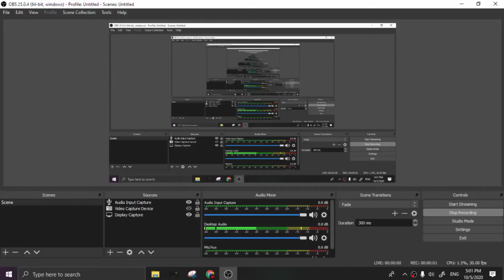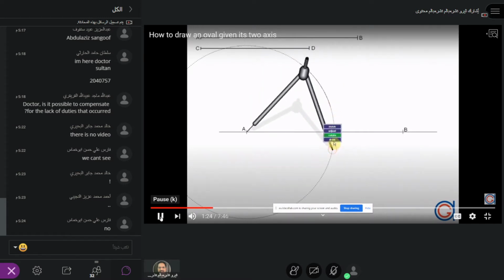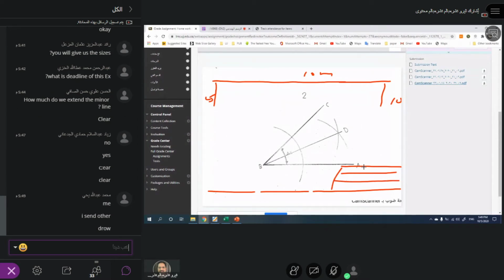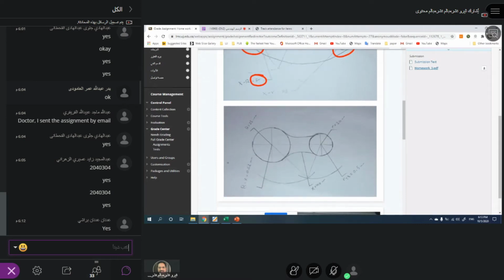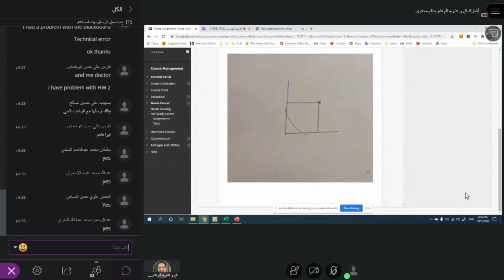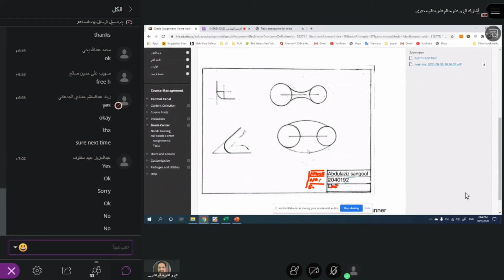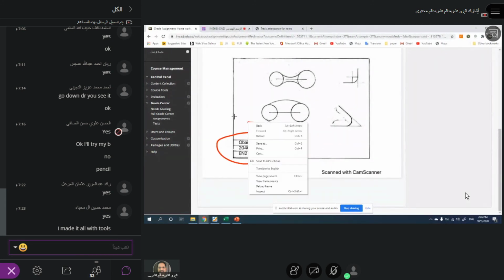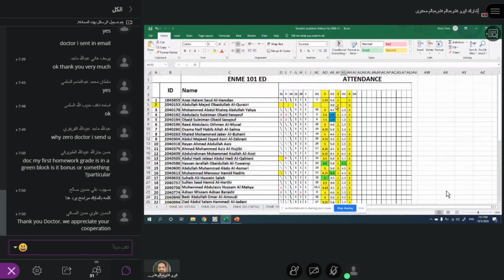رسم هندسي 6